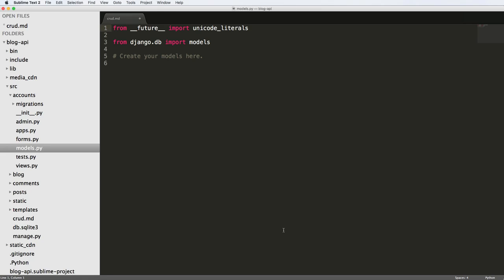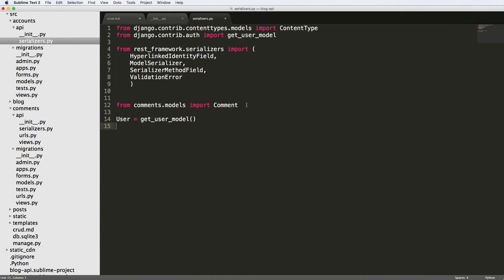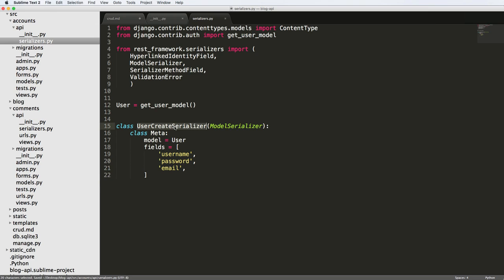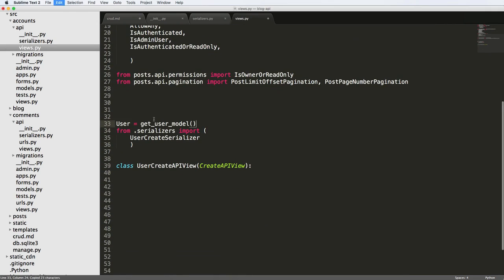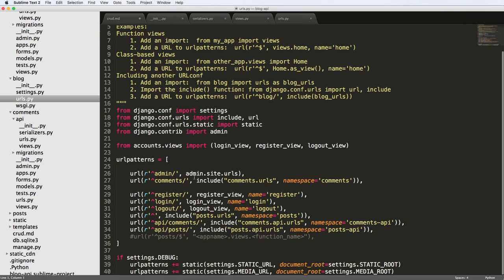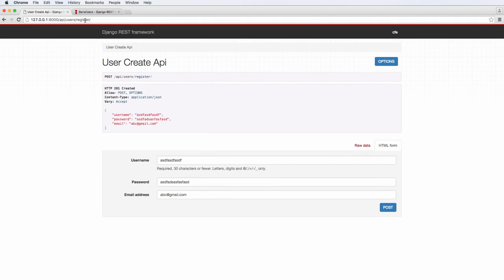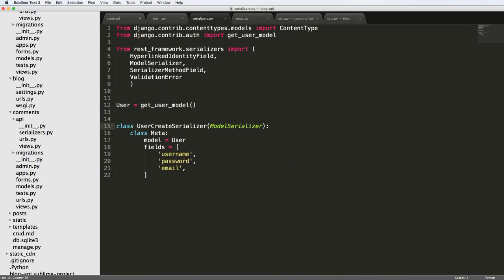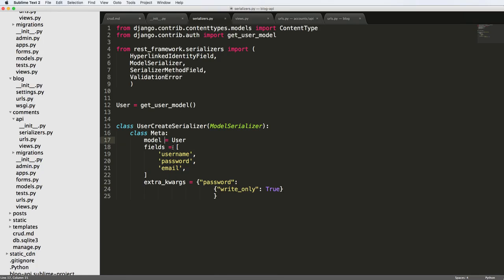Free Django Website Developing and Hosting Course in 2022 updated - Python Tutorial Anywhere #95